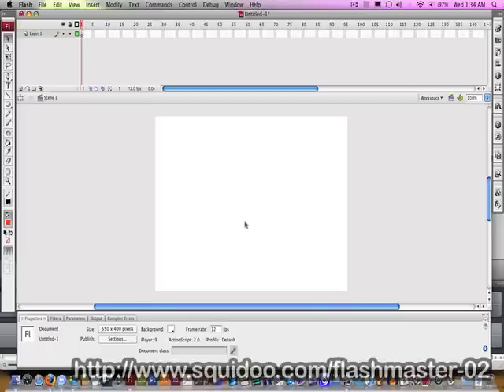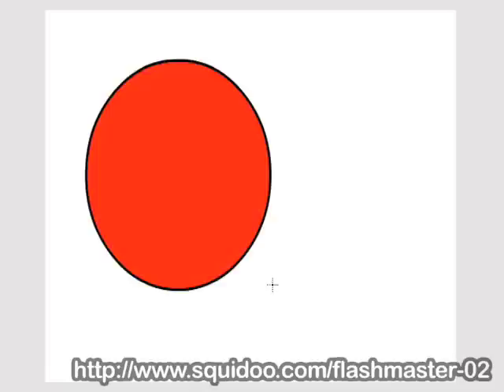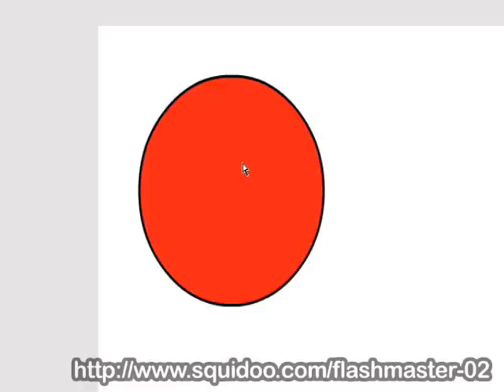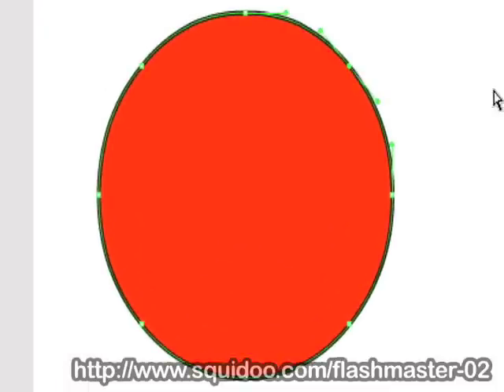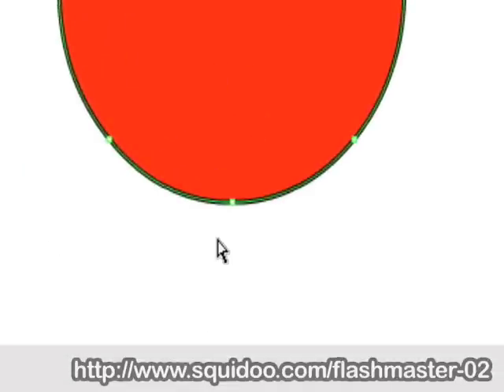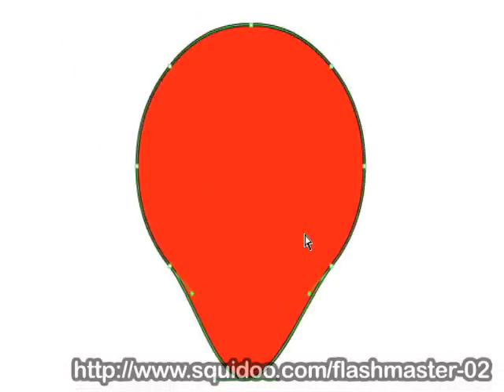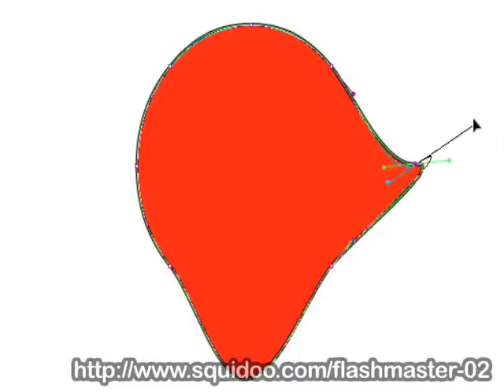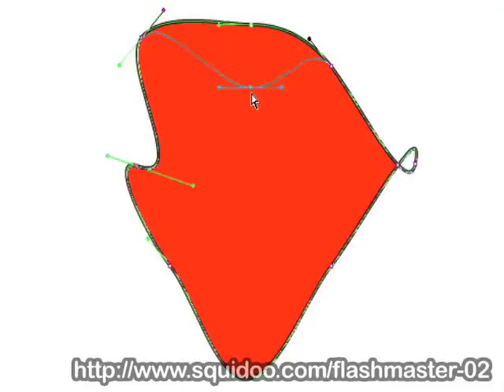Adobe Flash Tutorial - The Subselection Tool Explained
Today we cover the differences between the Selection and Subselection tools in Adobe Flash.